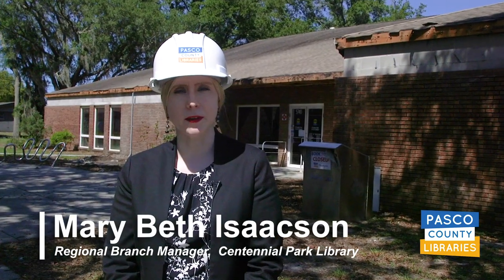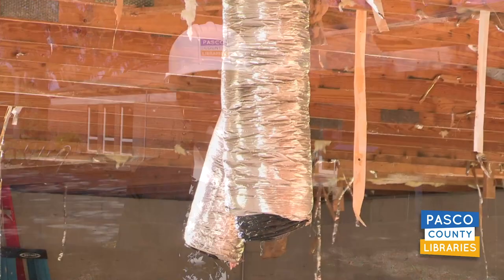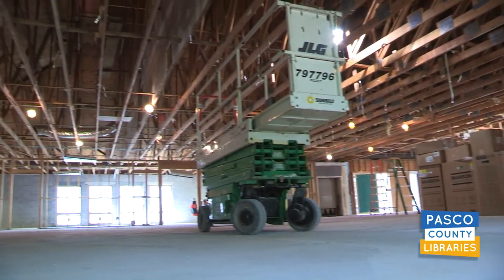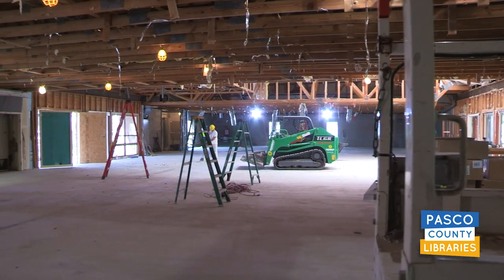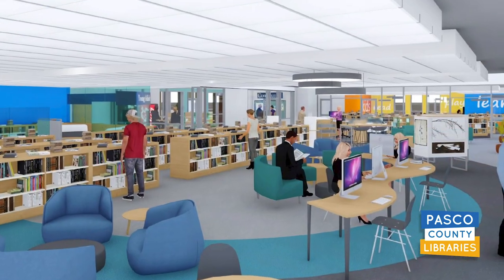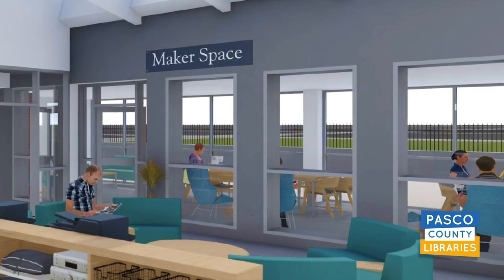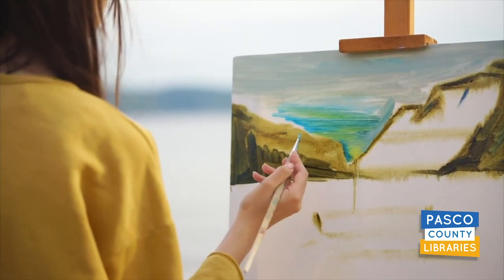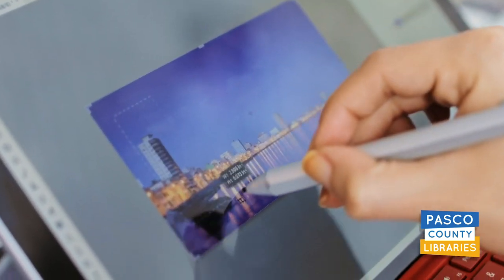Update on Centennial Park Library , Holiday, FL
The beginning stages of the remodeling are well underway. All the furniture, fixtures, and materials have been removed and the actual interior demolition has begun. We’re taking down walls and ceilings, taking up the flooring, and preparing to completely reimagine your library, from top to bottom. Here’s what you can expect to see when we reopen in the fall…expanded spaces for children and adults, a separate teen and young adult area, an inviting lobby, study rooms, and a full maker space. After holding listening sessions in the community, we’re excited to be offering a maker space devoted to studio arts such as painting, drawing, and crafts, as well as focusing on digital photo restoration. Watch for more videos to keep you up to date on how the Centennial Park Library is progressing. For more information on Pasco County Libraries,